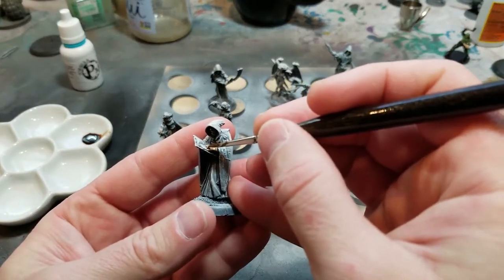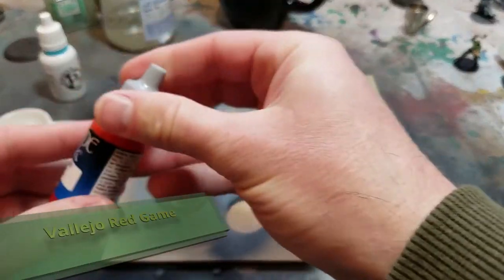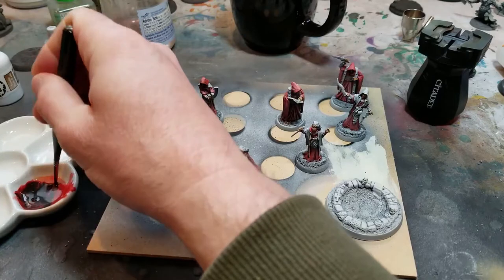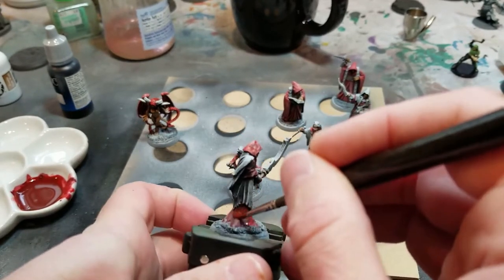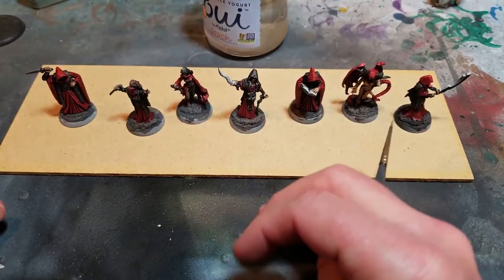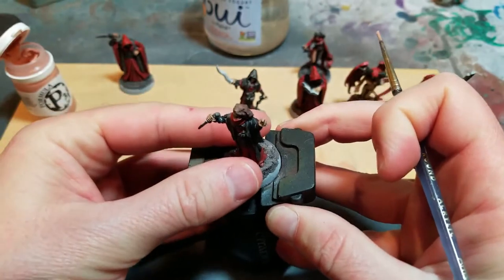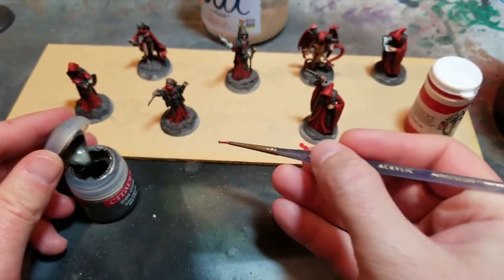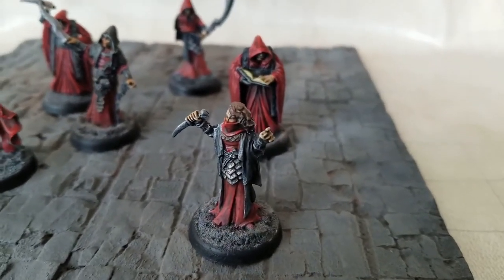Painting a Clan of Cultists For DnD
I needed a bunch of cultists for my regular DnD game. My players are finally starting to get into the nefarious organization that poisoned them and why they lost their memories.

Blvck Ceiling - Silk Road